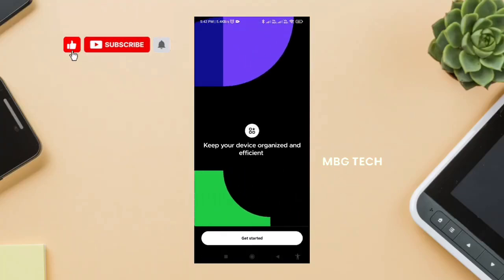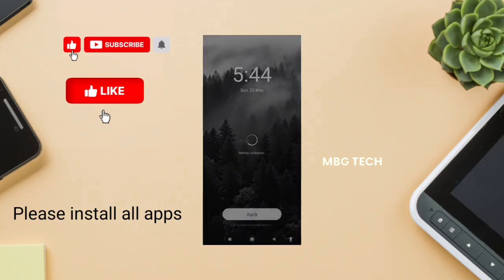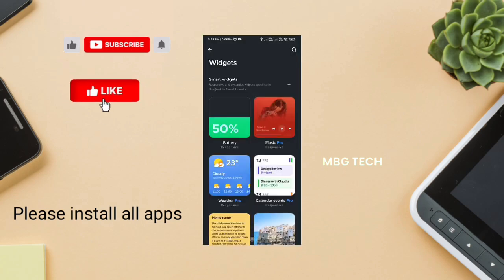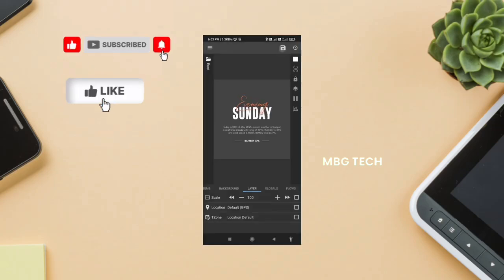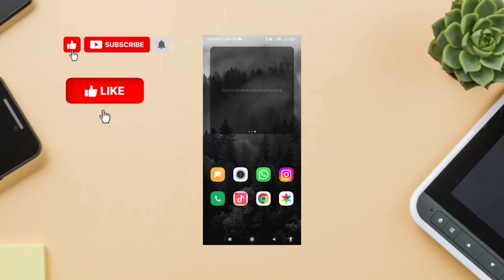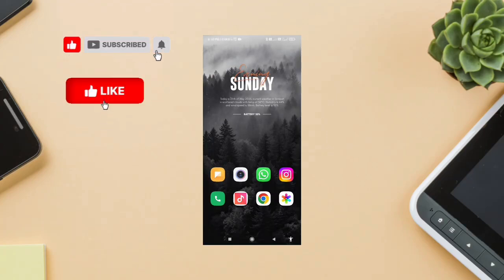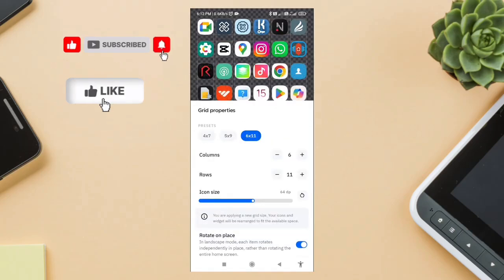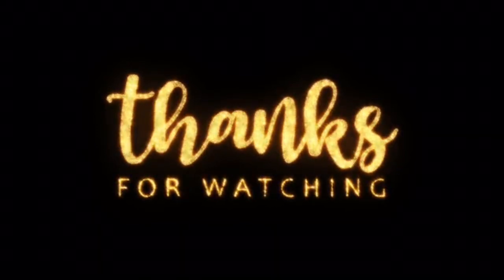“Coolest Nova Launcher Setup Ever 🚀 | Ultimate Android Customization 2025”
“Coolest Launcher Ever 🤯 | Transform Your Android Home Screen in Seconds!”

Transform your Android phone into something super unique and aesthetic with the best Nova Launcher setup in 2025! 🚀
In this video, I’ll show you step-by-step Android customization tips, widgets, themes, and Nova Launcher tricks to give your device a next-level home screen setup.

👉 Perfect for Samsung, OnePlus, Xiaomi, Pixel, iQOO, Realme, Oppo, Vivo, Nothing Phone and more!
👉 Works with Nova Launcher 8 & latest versions.
👉 Minimal, clean, aesthetic, and super smooth performance.

Unlock the coolest launcher ever and give your Android phone a brand-new look! 🔥
In this video, I’ll show you how to transform your home screen with amazing launcher features, customization tricks, widgets, and hidden settings.
Whether you’re using Samsung, OnePlus, Xiaomi, or any Android phone – this launcher will blow your mind! 🤯

👉 Watch till the end for the ultimate home screen setup!

android customization
nova launcher
nova launcher themes
android home screen setup
nova launcher tips
android launcher customization
aesthetic android setup
minimal android setup
cool android home screen
nova launcher tricks
android customization 2025
nova launcher widgets
best nova launcher setup
personalize android phone
unique android setup
nova launcher tutorial
best home screen setup android